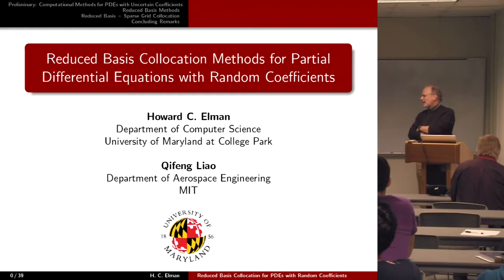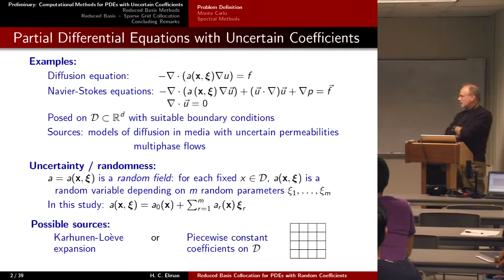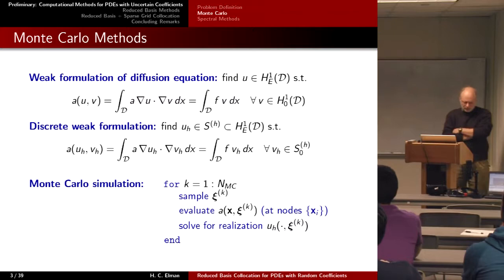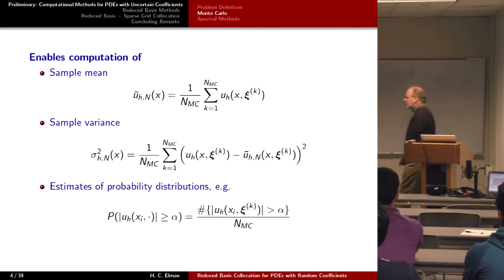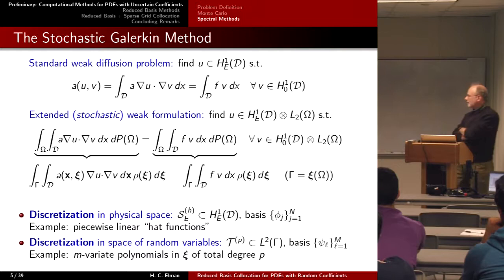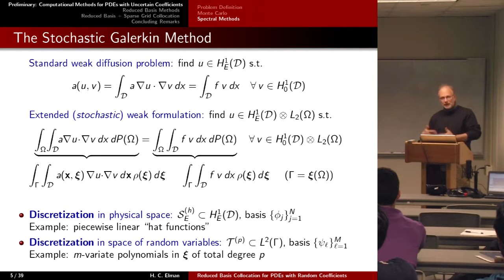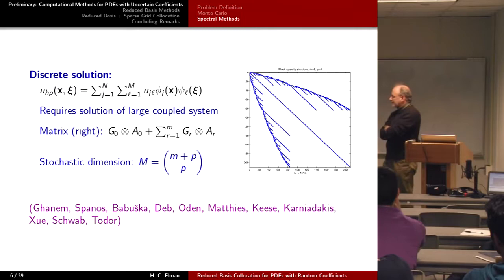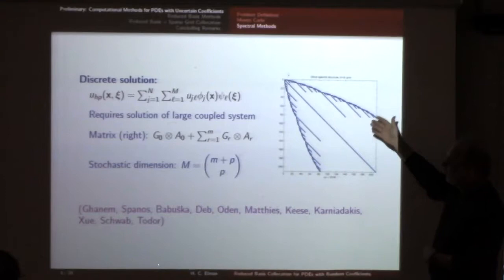CAM Colloquium: Howard C. Elman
Reduced Basis Collocation Methods for Partial Differential Equations with Random Coefficients

The sparse grid stochastic collocation method is a new method for solving partial differential equations with random coefficients.  However, when the probability space has high dimensionality, the number of points required for accurate collocation solutions can be large, and it may be costly to construct the solution. We show that this process can be made more efficient by combining collocation with reduced basis methods, in which a greedy algorithm is used to identify a reduced problem to which the collocation method can be applied.  Because the reduced model is much smaller, costs are reduced significantly. We demonstrate with numerical experiments that this is achieved with essentially no loss of accuracy.

Collaboration with Qifeng Liao, MIT.